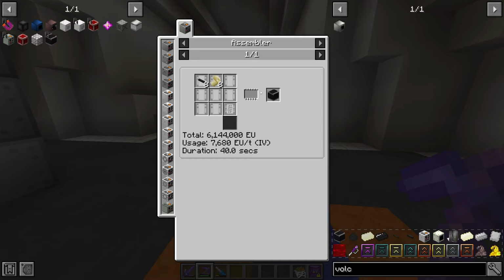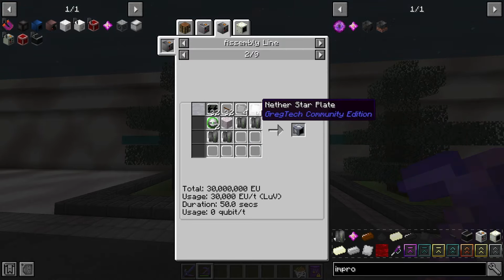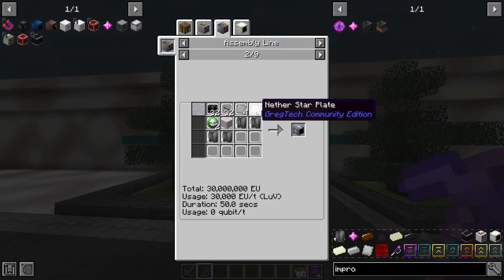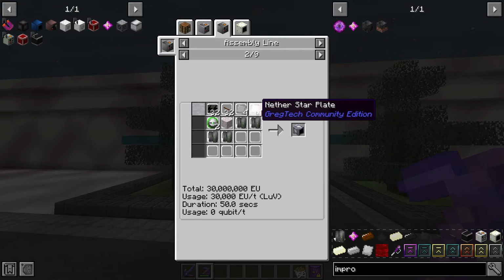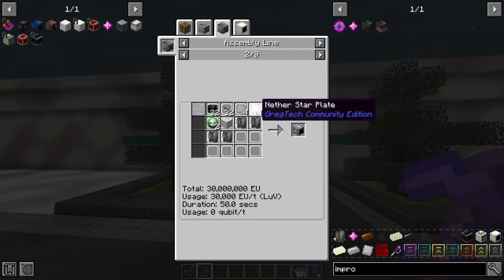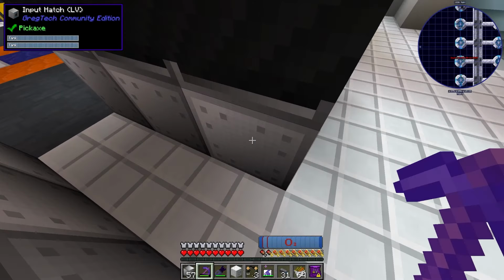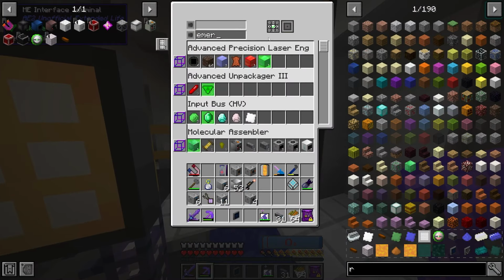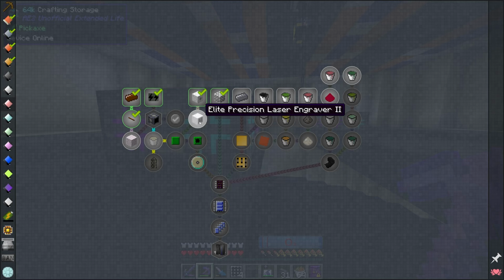Technological Journey - 55 - Volcanus for the rest of us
Let's get some Volcanus and work on getting the last few items we need for the Fusion Coils